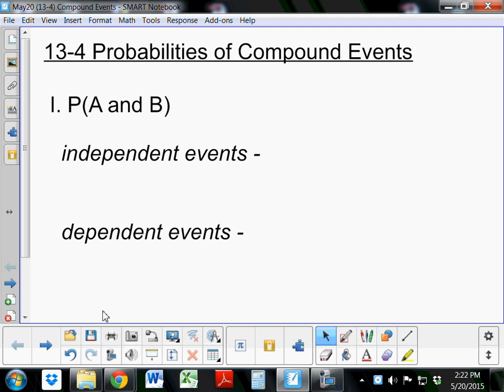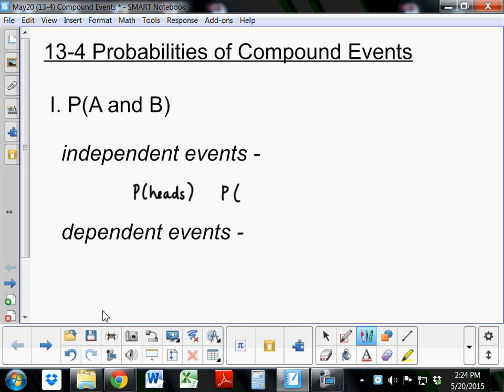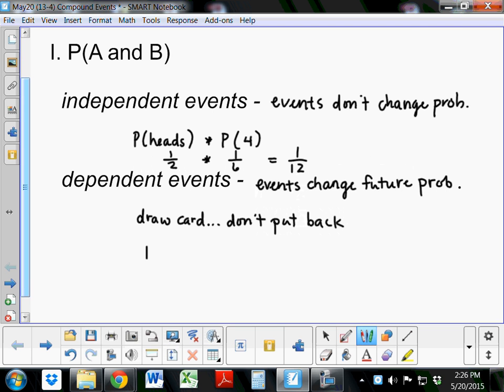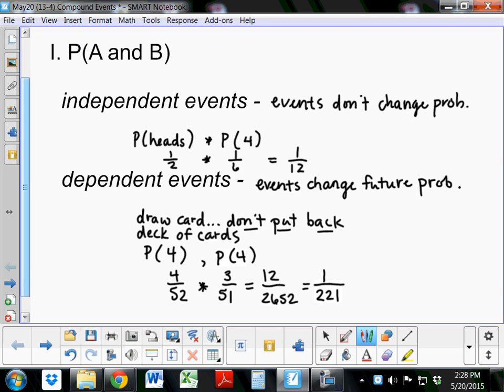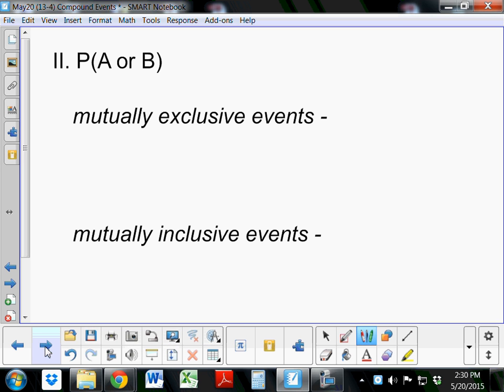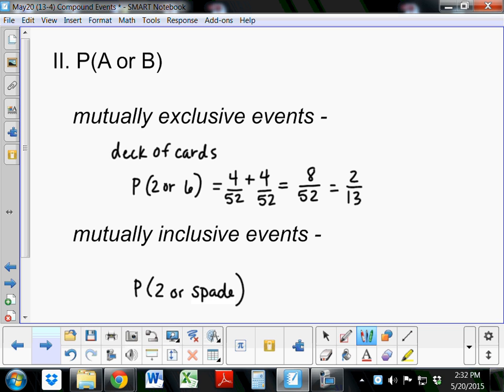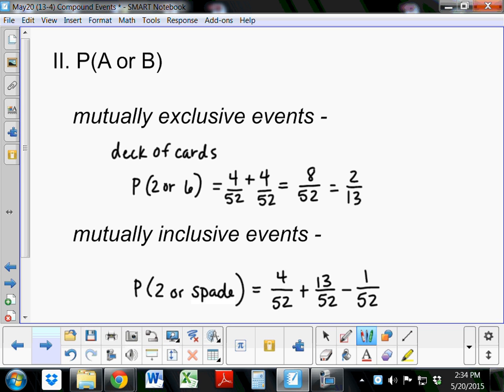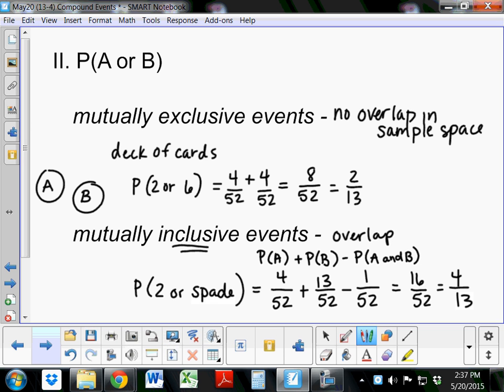May20 (13-4) Compound Events